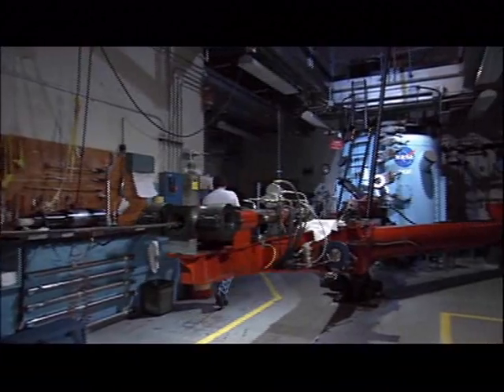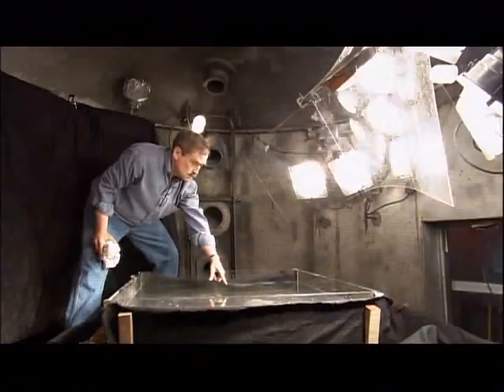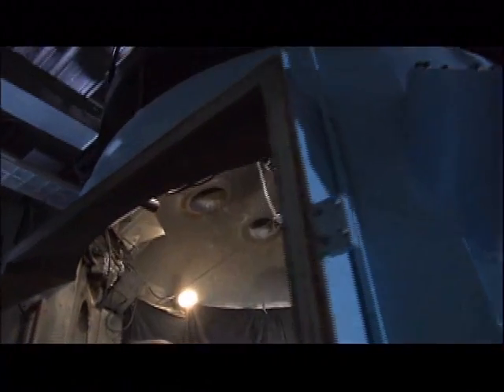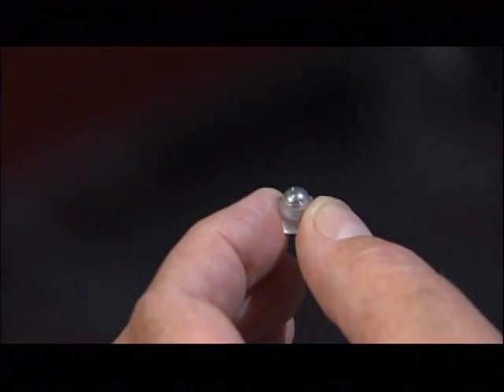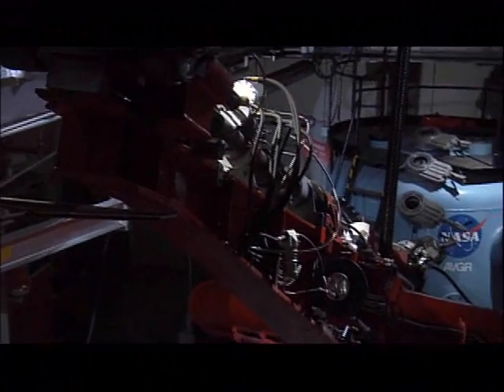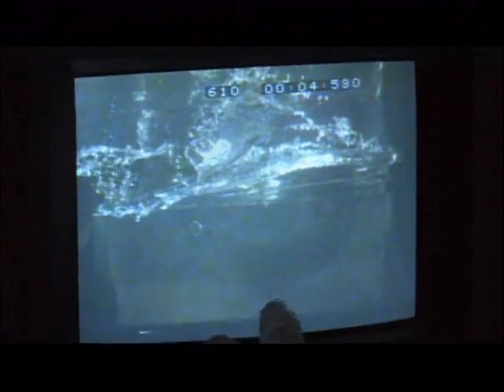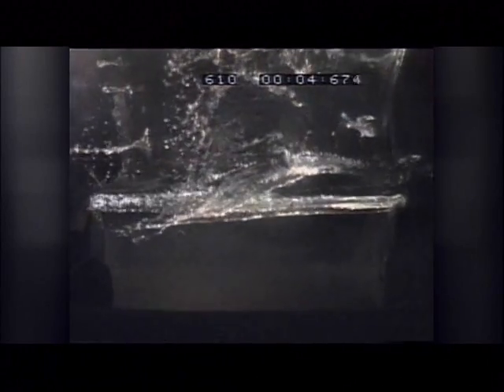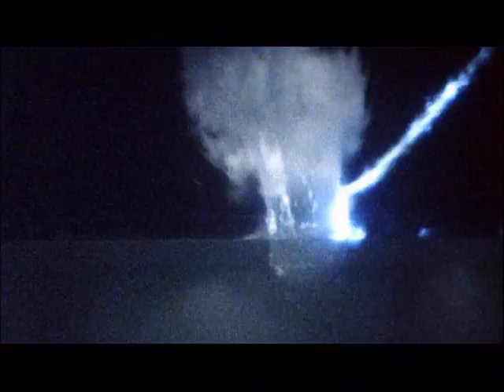Simulation: Asteroid Hitting Ocean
See what happens with Asteroids hit the ocean